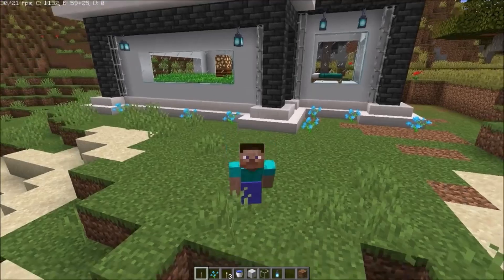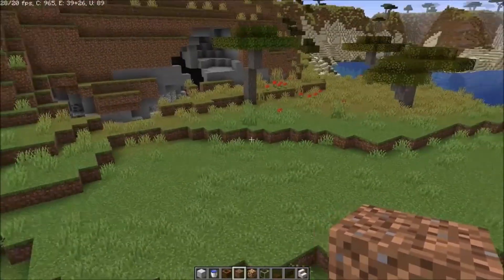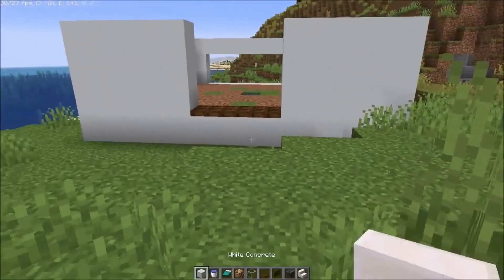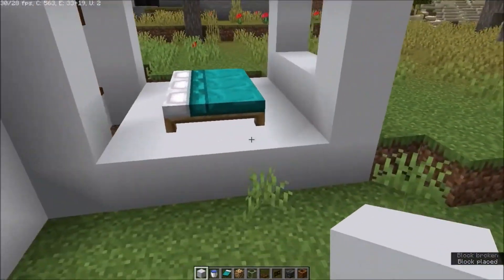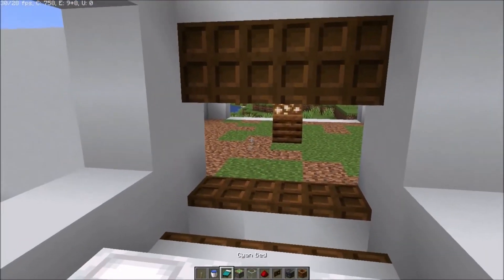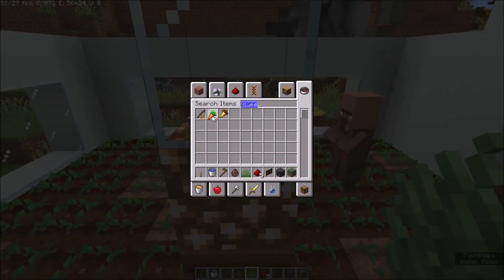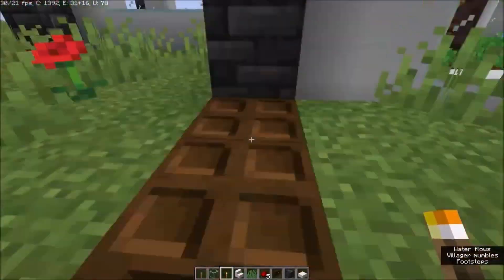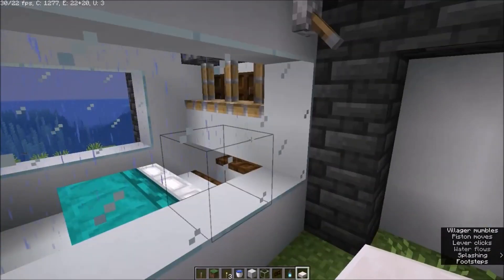How To Build A VILLAGER BREEDER In Minecraft - TUTORIAL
This is a simple minecraft breeder which allows you to get unlimited villagers this design also comes with a on and of switch to reduce lag.
hope you all like it, feedback and suggestions are welcome!:)

REQUIREMENTS

300x white concrete
280x glass
3x bed
1x water bucket
2x red stone
1x gate
1x glowstone
1x lever
3x sticky piston
80 xcarrot
1x composter
81x dirt
20x dark oak trapdoor

DECORATION

208x quarts stairs
111x deepslate tiles
14x soul lantern

WORLD DOWNLOAD